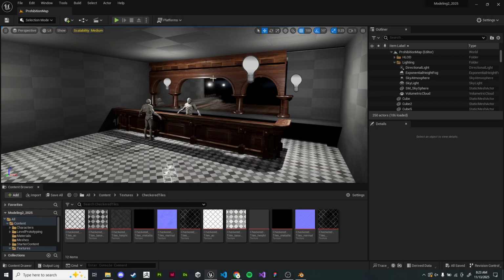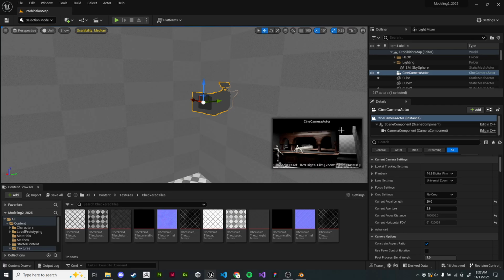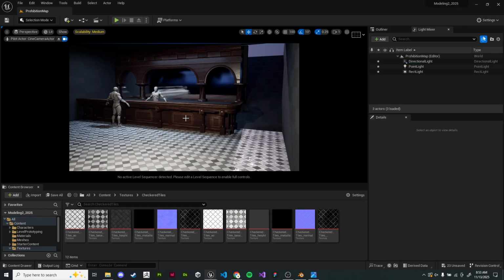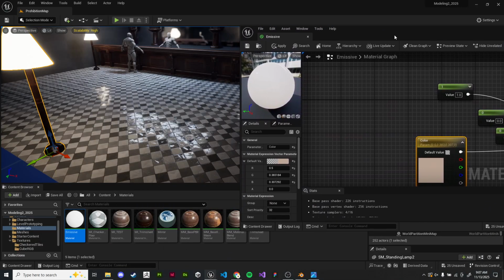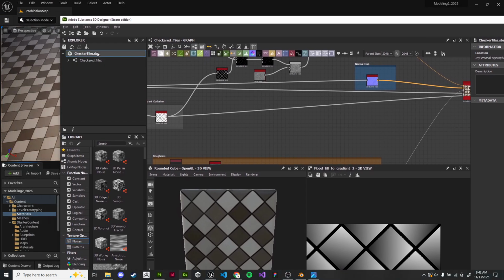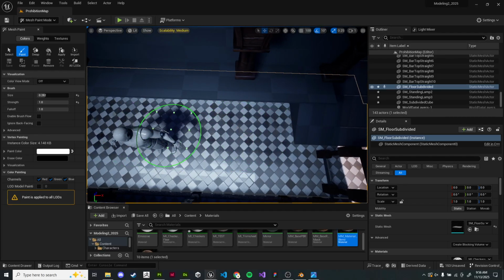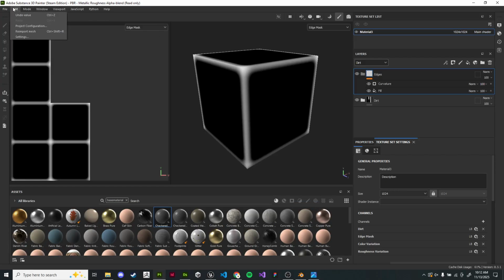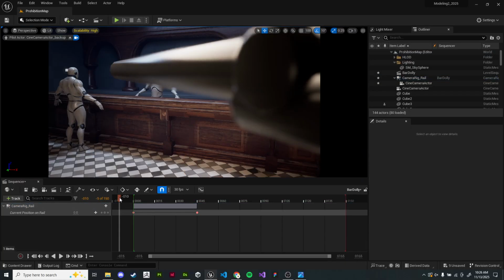INFR 3345 - Lighting Blockout